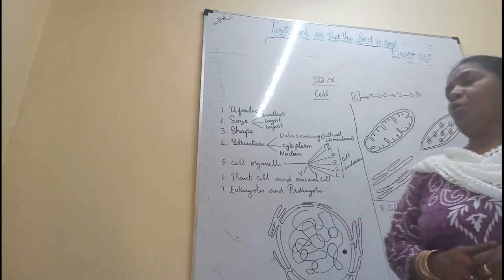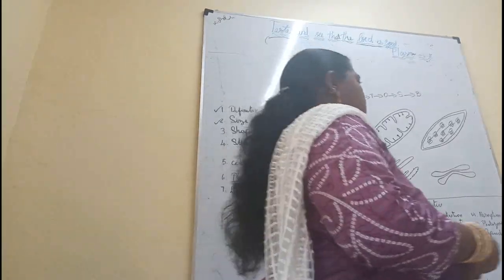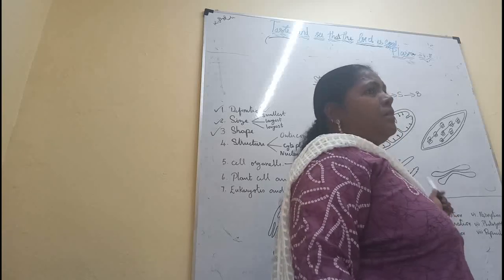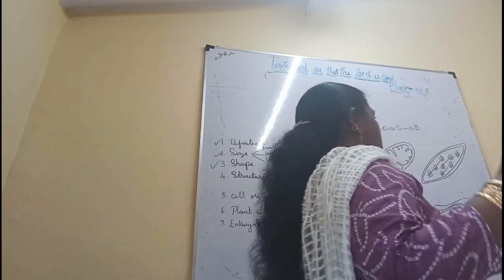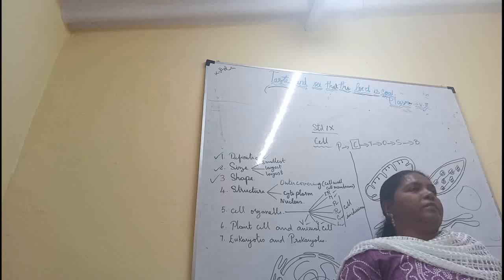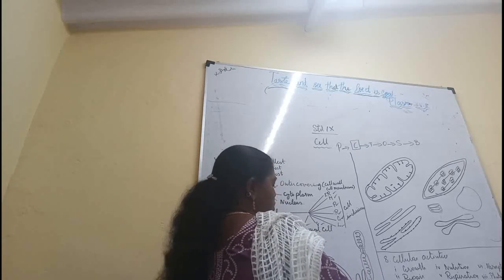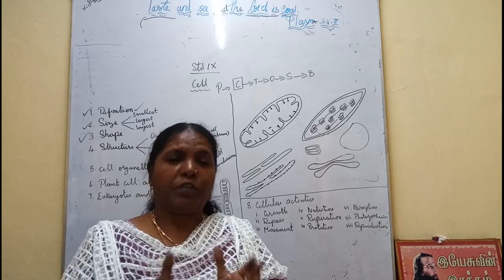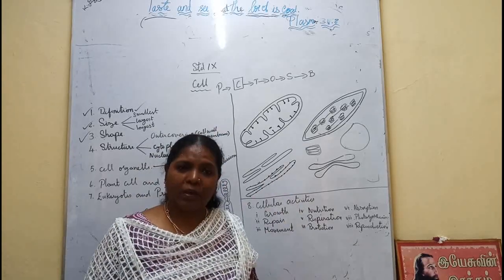IX bio cell